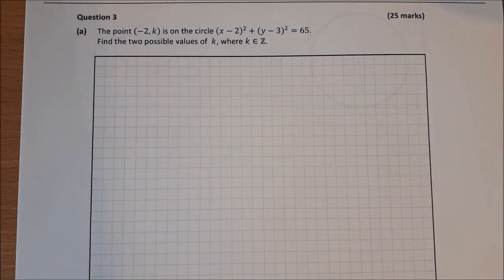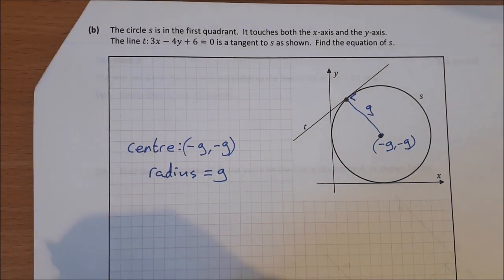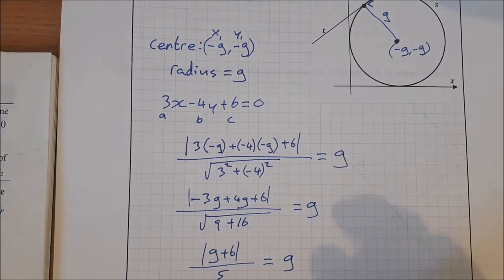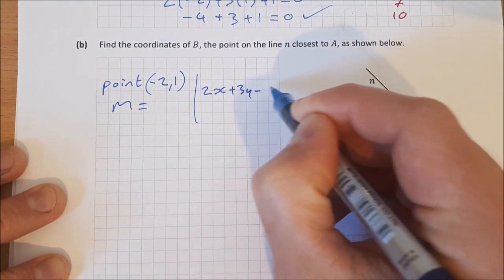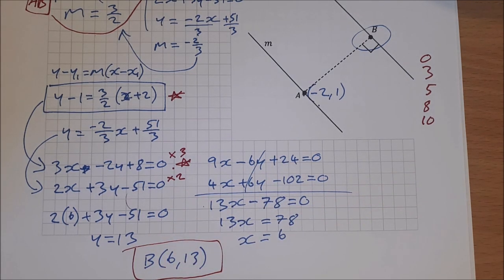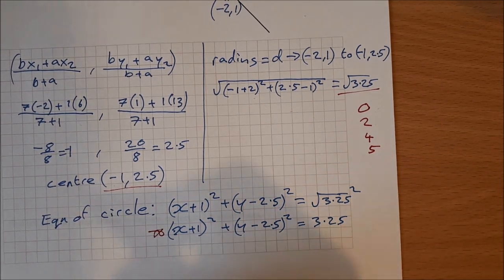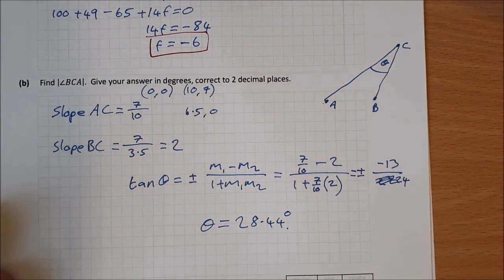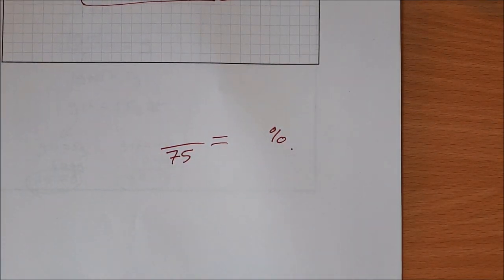Exam Questions: Circle and Line Coordinate Geometry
This is an exam that I gave my 5th years recently. I go through the solutions and marking scheme. If you want to try this exam out yourself you can download it from the forum below.